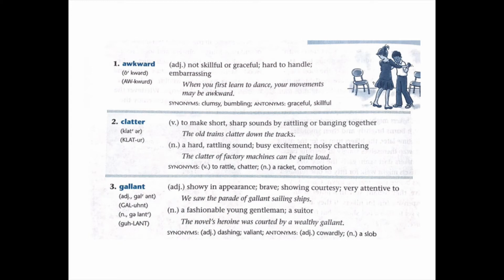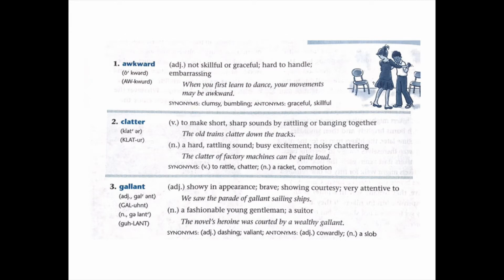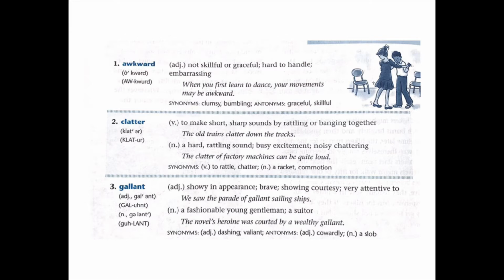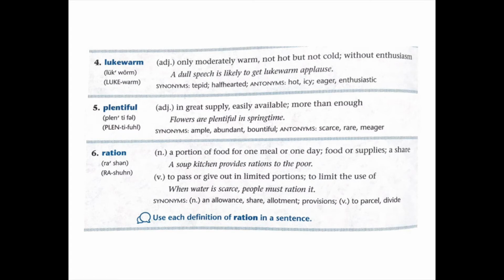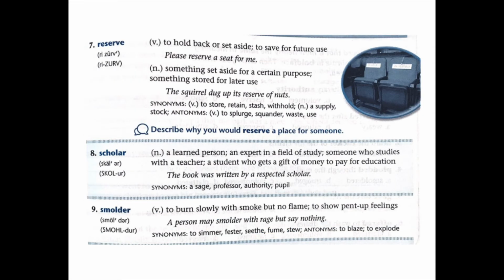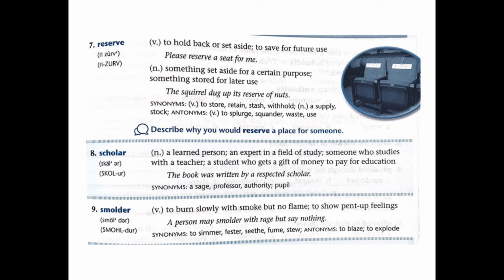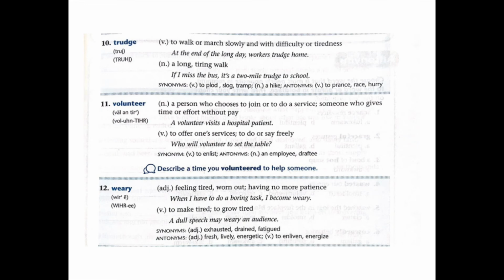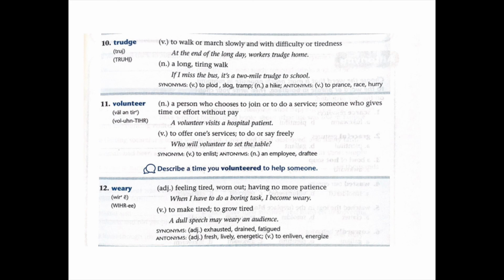8 Orange Words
Words for unit 8 in Orange vocab